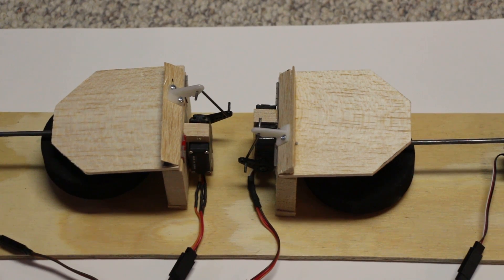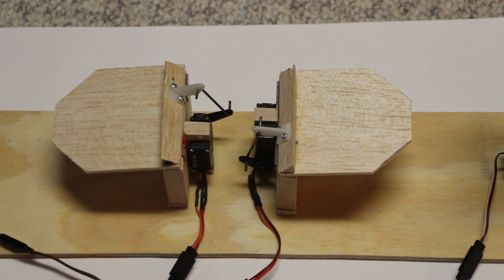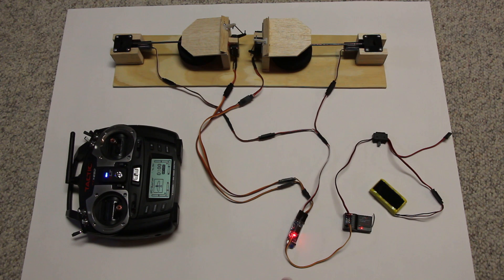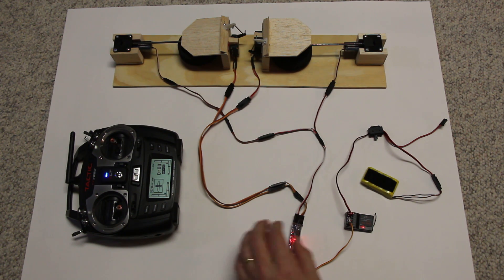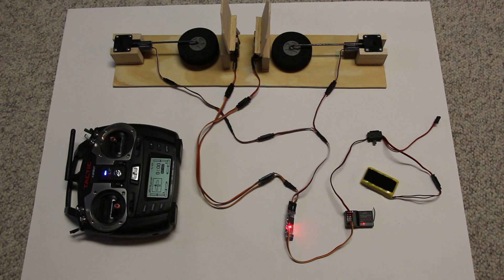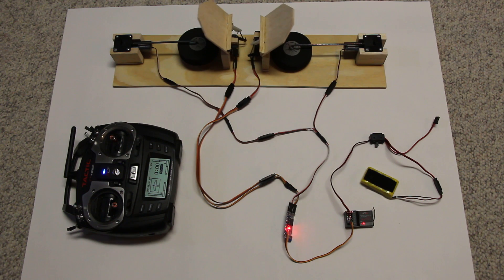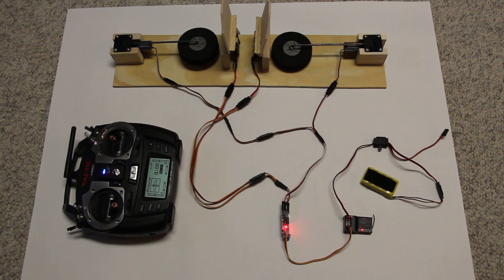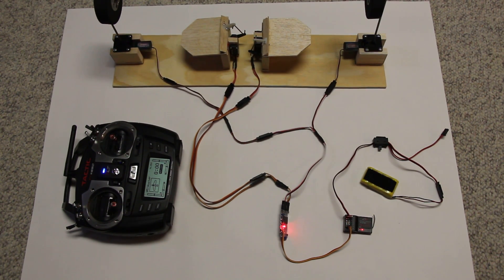Electric retracts & gear door sequencer - P-51 style and P-47 style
This shows how to hook up electric retracts, and servos for the P-51 and P-47 style doors. The doors open and close with a servo and the sequence of the gear doors with the retracts are controlled by a gear door sequencer from Hobby king. This is just a demo board to show the basic components.